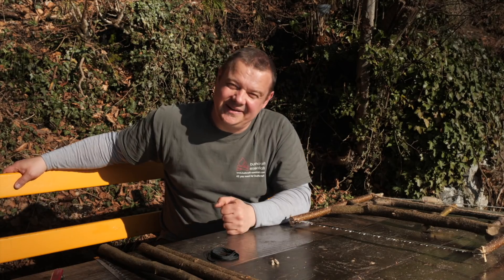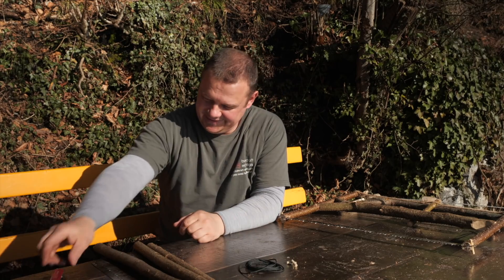Great BUCKSAW -TRICK. I bet you have never heard of! How to make a stable Frame & the physics behind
In this video i show you a fantastic trick how to craft a super stable bucksaw frame. I explain you the physics behind the frame.

Used Knife:
Victorinox Huntsman